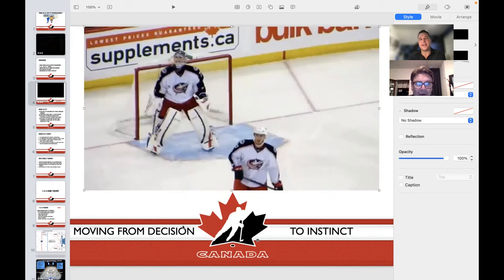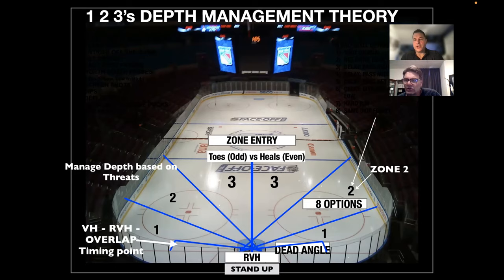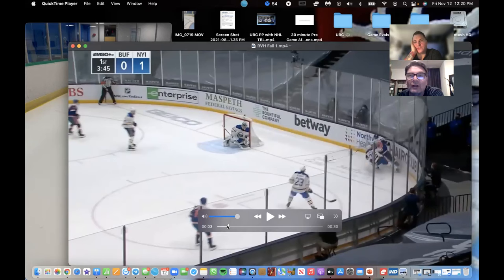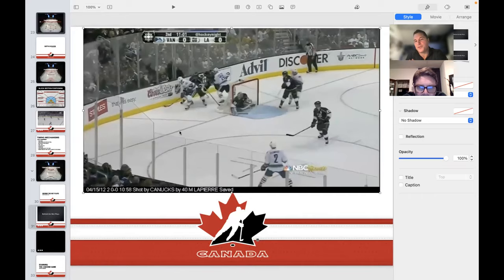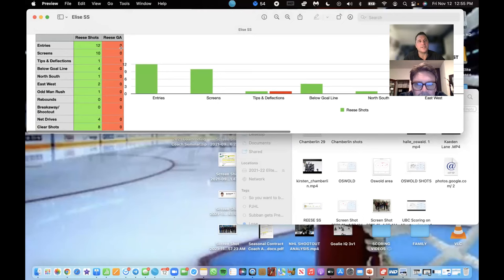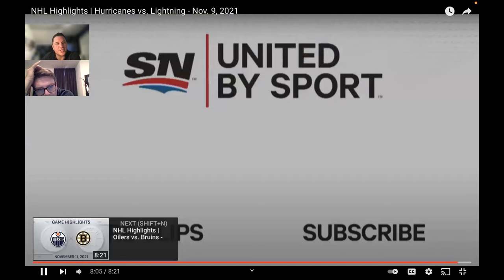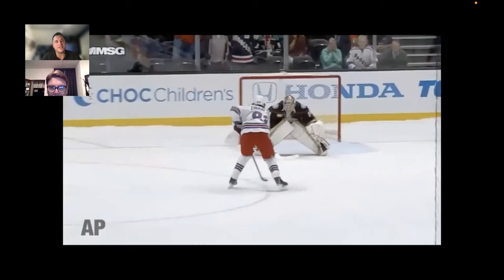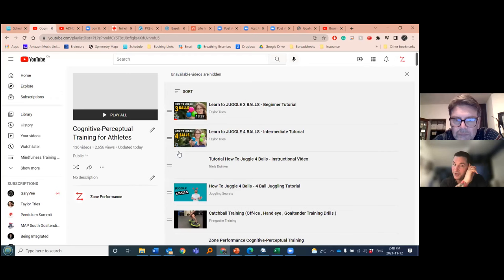Game Plan & Goalie IQ with Pasco Valana & John Stevenson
Goaltending IQ explained: One on One with John Stevenson, former NHL Goaltending Coach, now sought-after mental training coach, learning Game Planning for his clients.